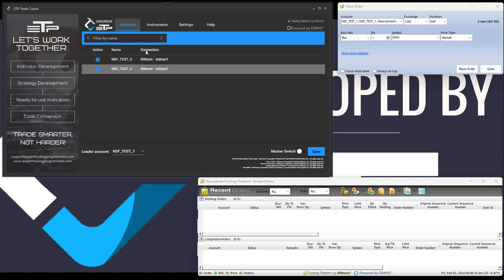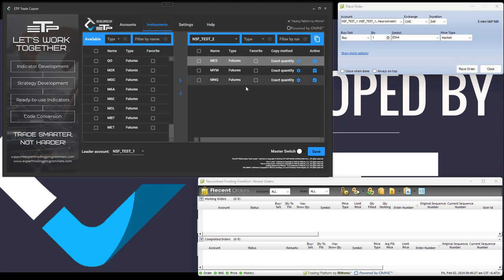TradeCopier Upgrade: Macro to Micro and Vice Versa – Bi-Directional Trading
V1.1.3.0
Unveil the power of TradeCopier Upgrade with our latest feature! In this video, we guide you through the enhanced capability to effortlessly copy trades from macro futures to micro futures and vice-versa. Dive into the step-by-step demonstration, making trading on instruments like ES and MES more accessible than ever. Explore the practicality of this upgrade and streamline your trading strategy with TradeCopier. Watch now for a smoother transition between macro and micro futures trading.